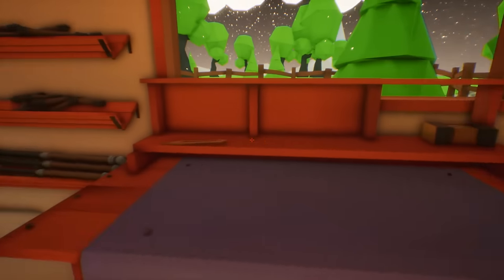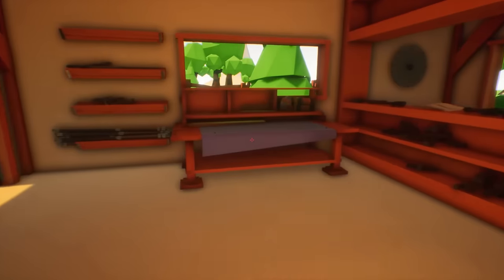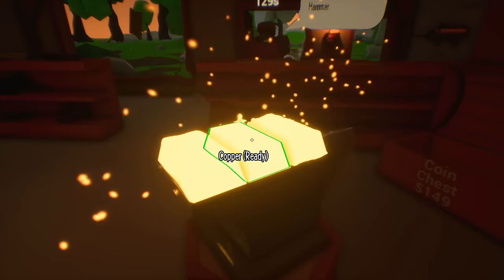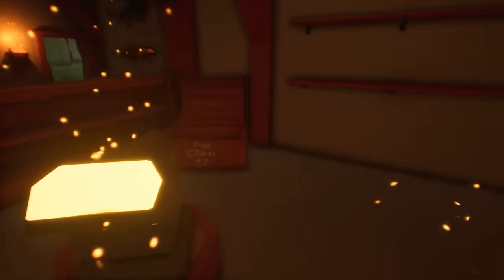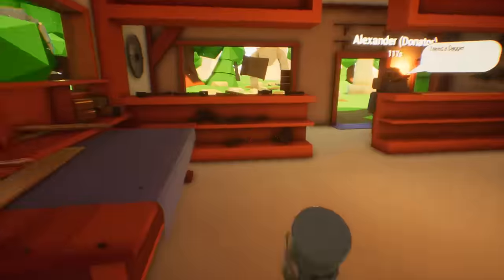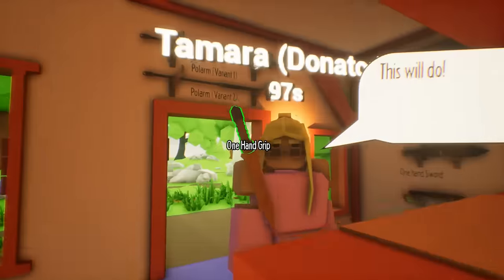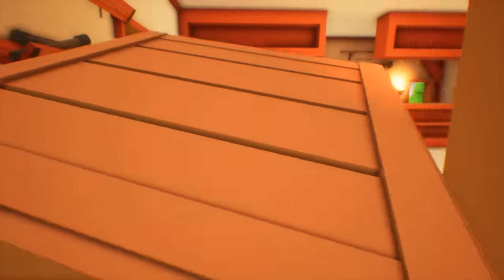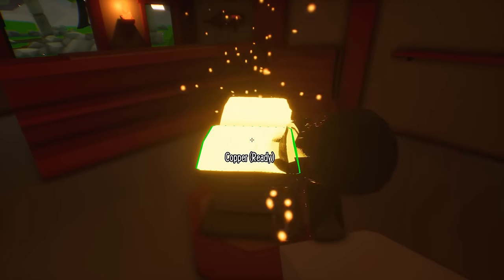Mean Machine - My Little Blacksmith Shop Gameplay [Let's Play My Little Blacksmith Shop]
Welcome to My Little Blacksmith Shop! My Little Blacksmith Shop is a game about crafting various medieval weapons such as hammers, swords, and polearms, and selling them to weird looking customers! Let's Play My Little Blacksmith Shop!

About My Little Blacksmith Shop

Made in a few days, using the Unreal Engine 4. It's about building weapons by putting the parts together and selling them to customers. Each customer will wait 1 minute and leave.